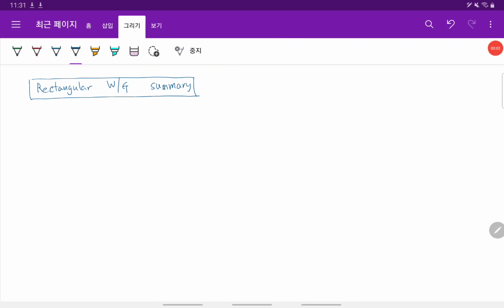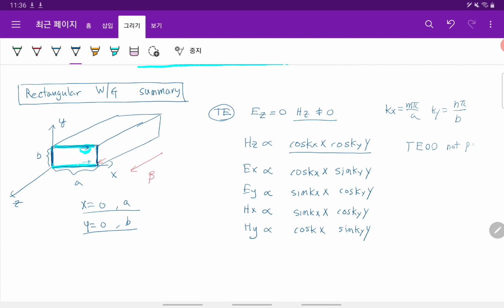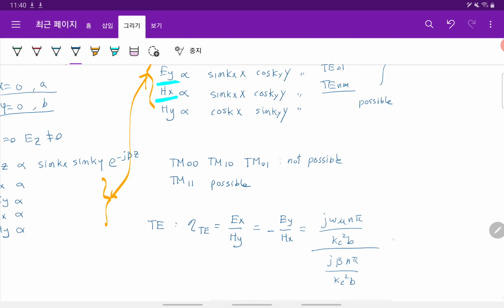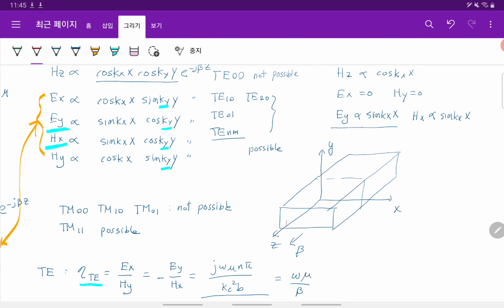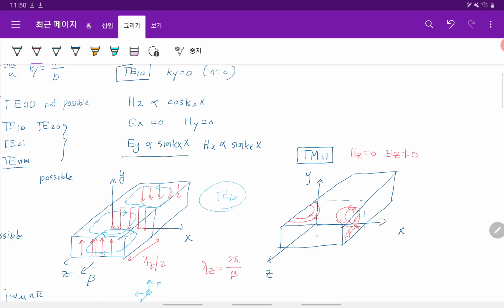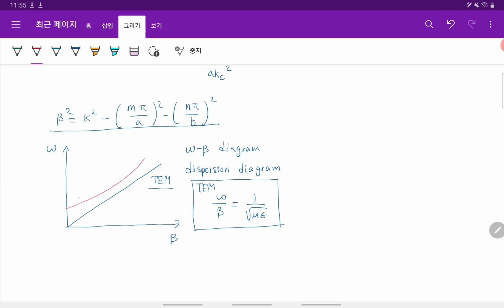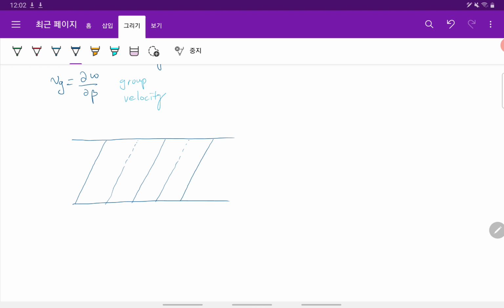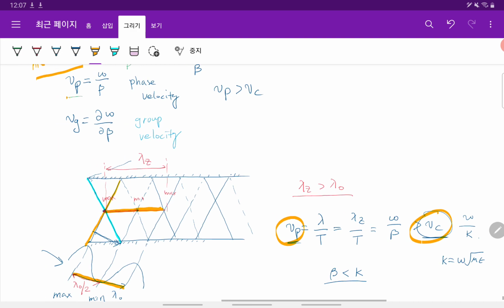a lecture 11week rectangular WG sum